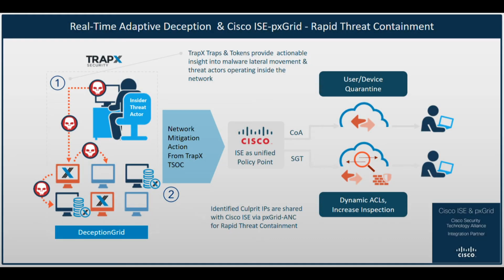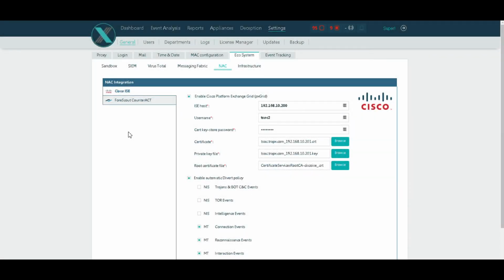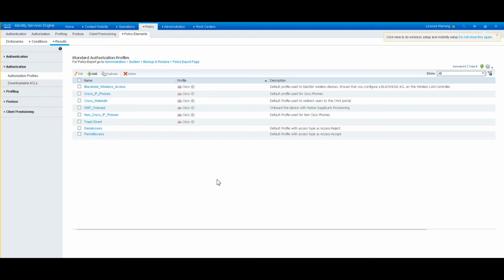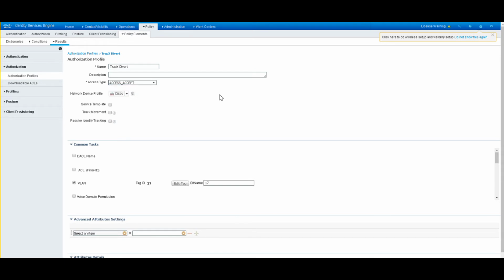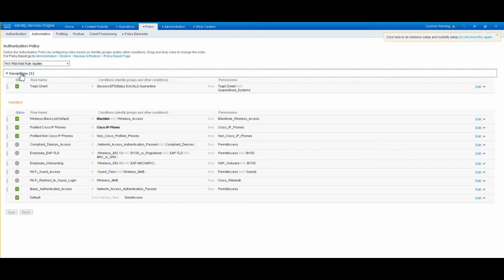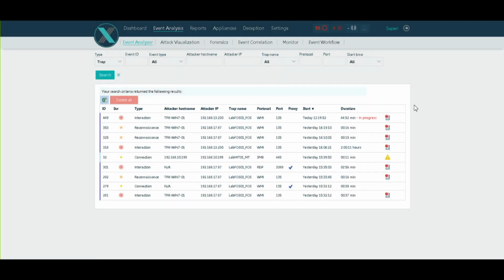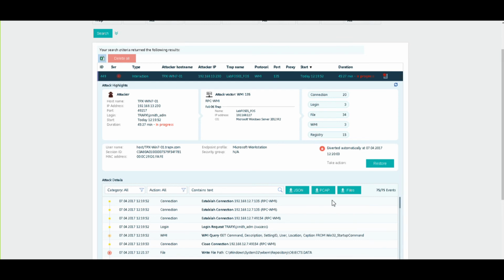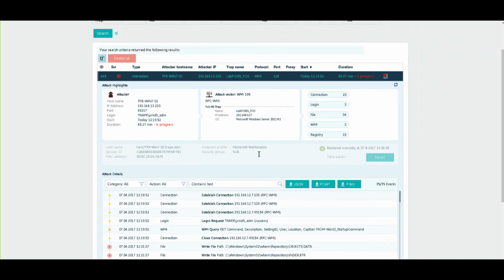ISE Integrate with TrapX for Rapid Threat Containment